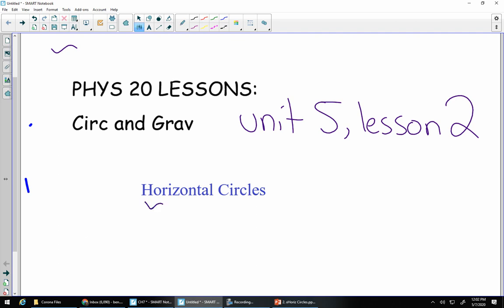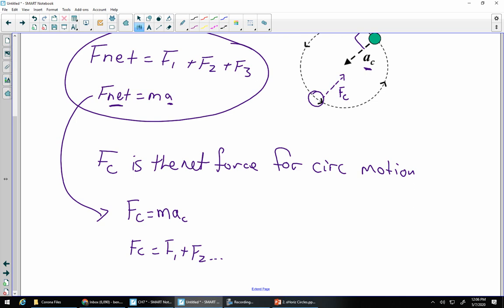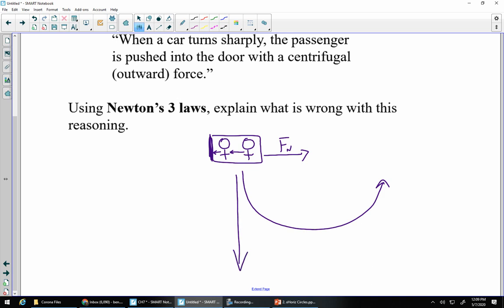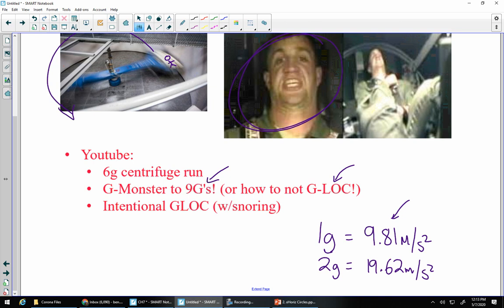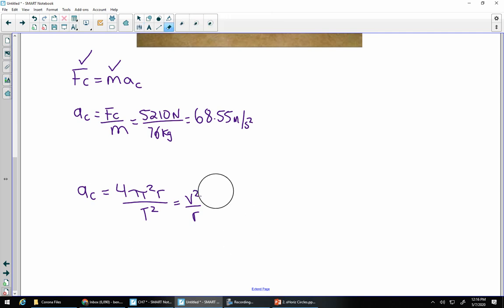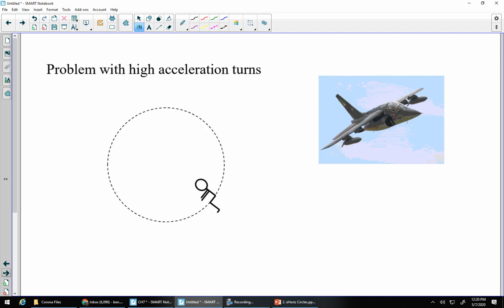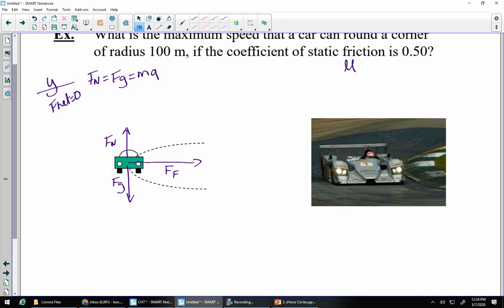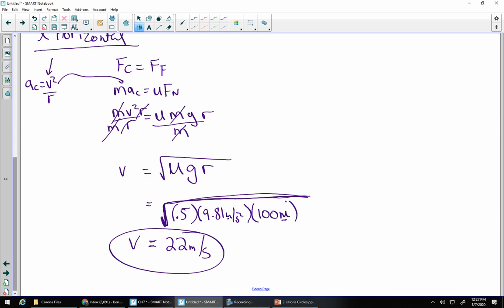Physics 20 Unit 5 lesson 2 Horizontal Circles Dynamics